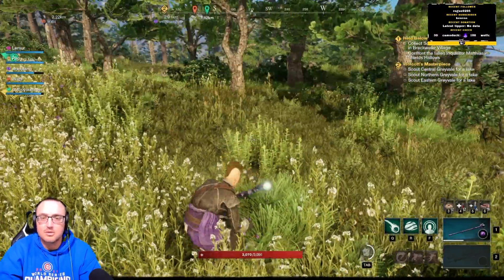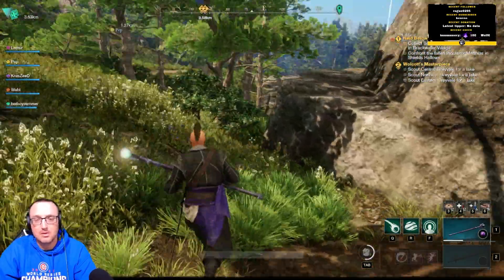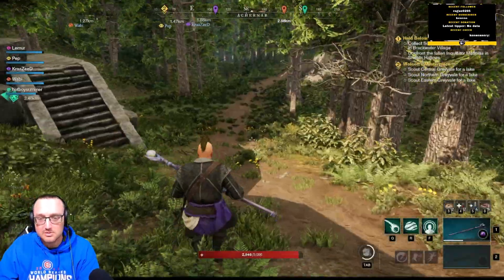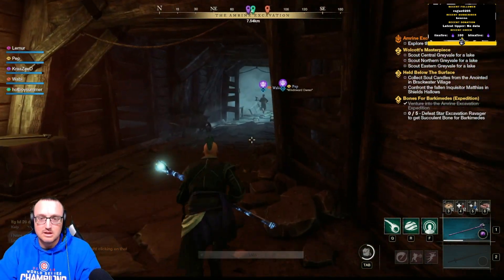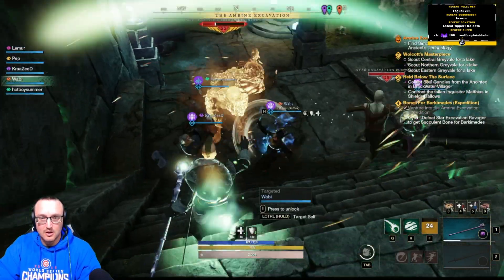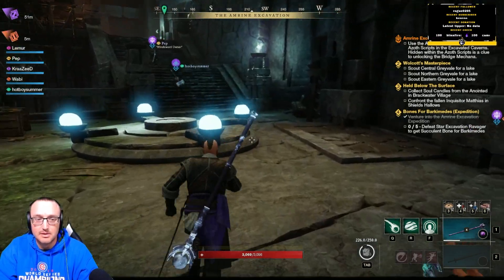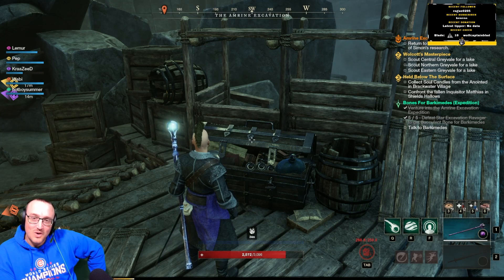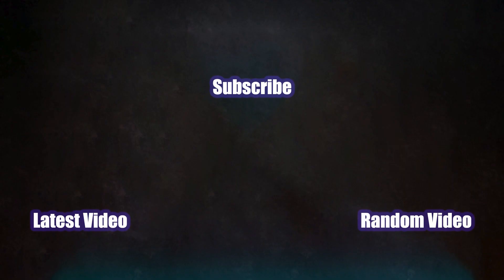Amrine Mines Guide | Life Staff | Tutorial | New World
Amrine Mines is the level 20-27 Expedition on New World. It can be hardest to run for the Life Staff person. This video will show you how to make it through the whole run and how to heal the last boss with all the aggro. I hope this New World tutorial of the Amrine Mines will help you out!